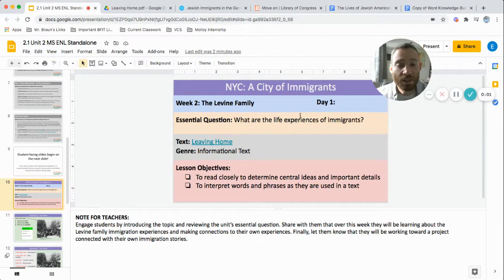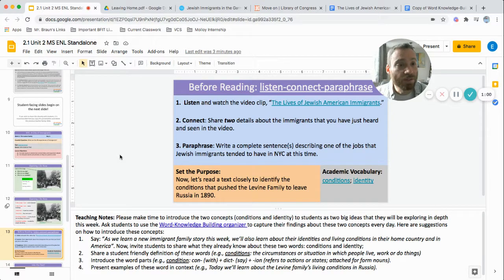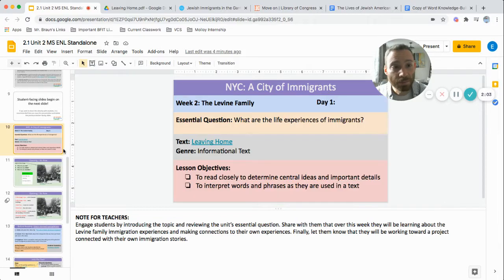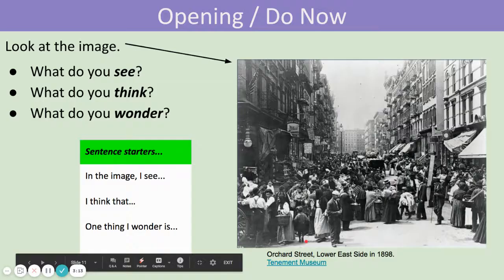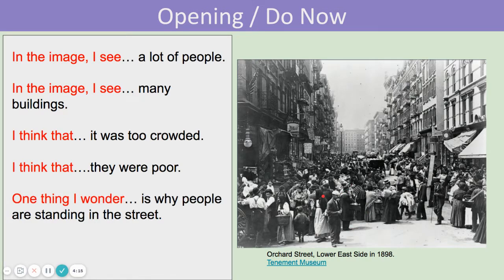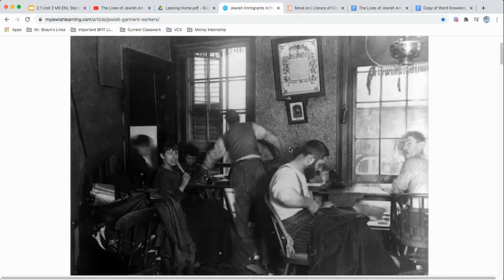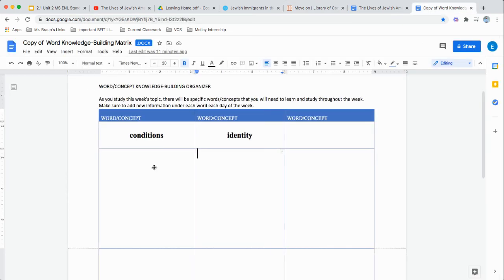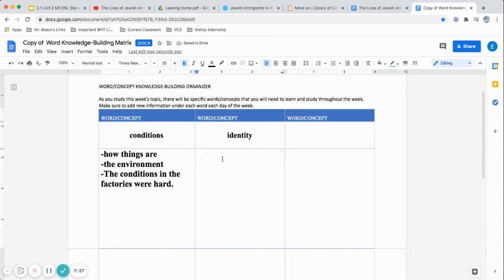2.1 Unit 2 MS ENL Standalone